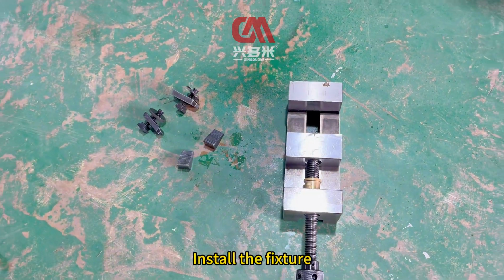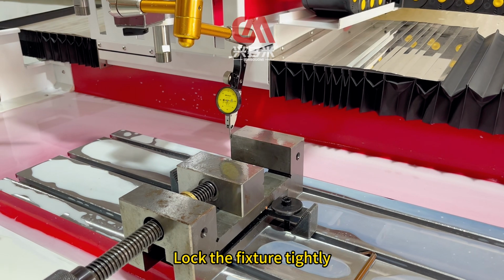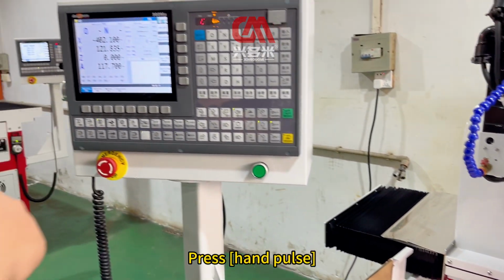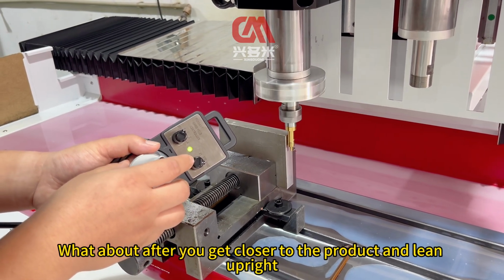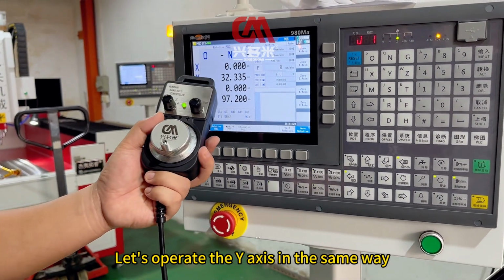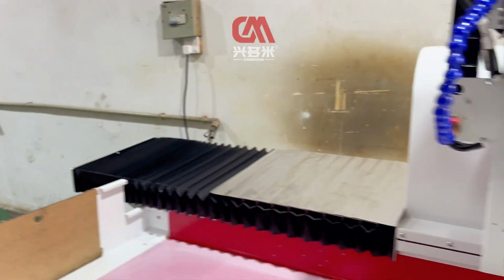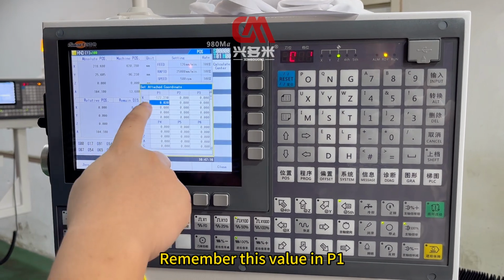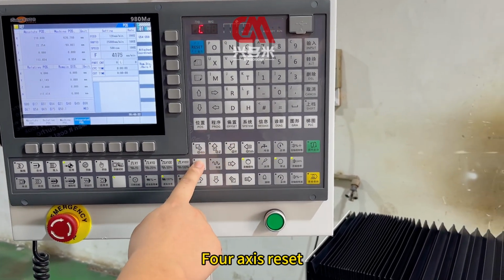02 Machine leveling Install the clamp XYZ axis returns to 0 Set product and machine tool to 0 points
02 Machine leveling.  Install the clamp.XYZ axis returns to zero. Set product to 0 points. Set the machine tool to 0 points.

We mainly offer auto CNC drilling and tapping machines in these categories:
- Flow drill drilling and tapping CNC Machine
- Micro/small hole drilling machine series
- Multi-axis drilling/tapping CNC machine series
- Gantry Automatic Tool Change drilling tapping machines
- OEM & ODM & drilling and tapping milling CNC Machine

Duomicnc Keep Commitment to Quality!

Best Regards.
Alan Lan
Foreign Trade Manager
Dongguan Duomi Machinery Co., Ltd